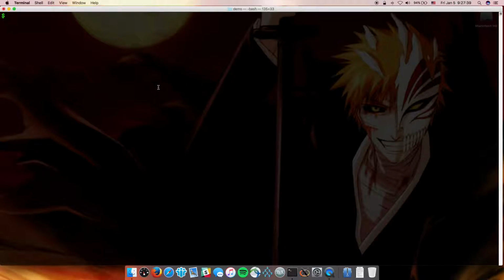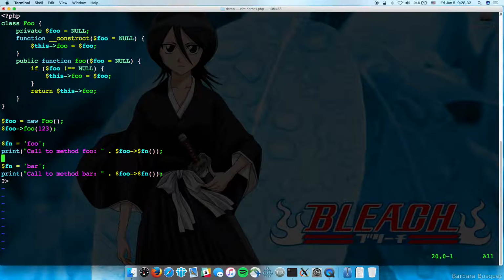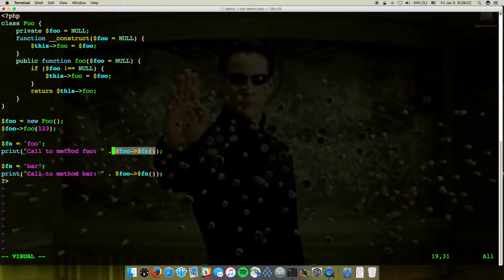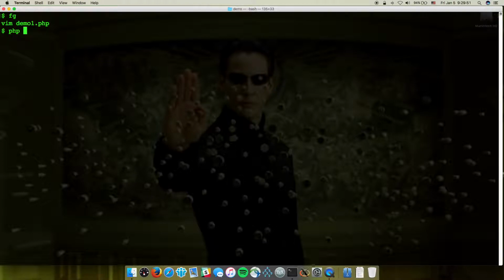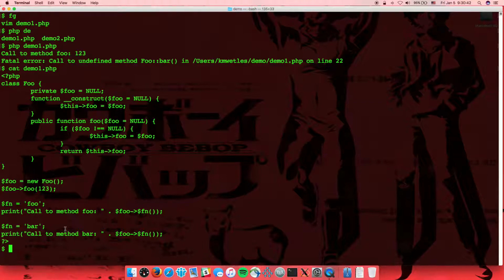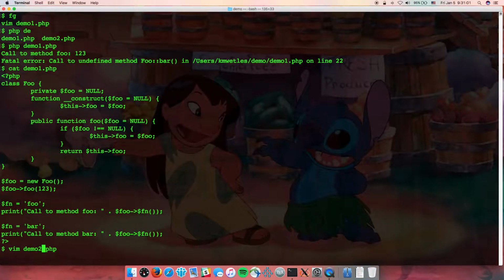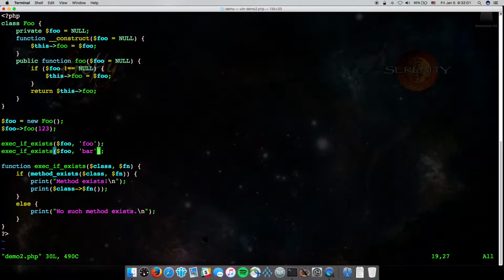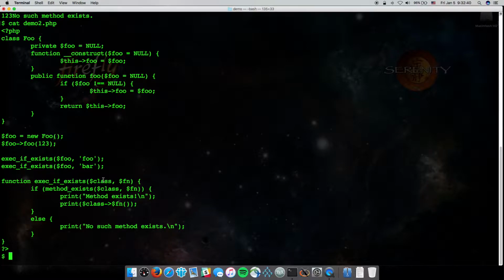Dynamic Method Invocation in PHP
This short demonstration shows how you can dynamically invoke selected methods in PHP using a variable.